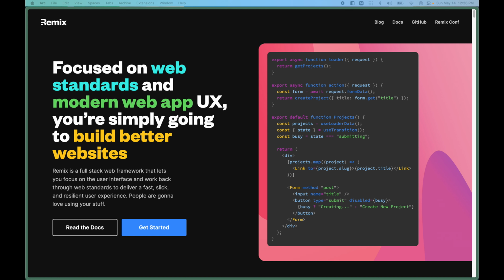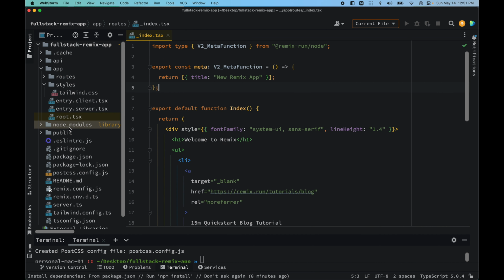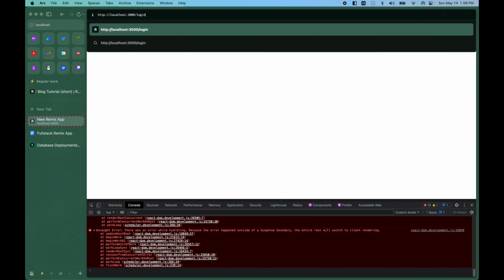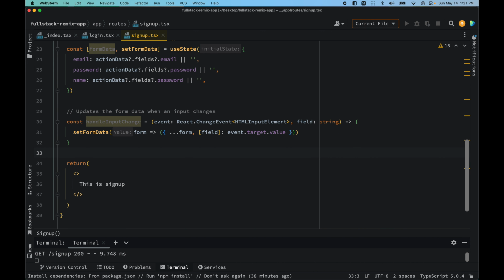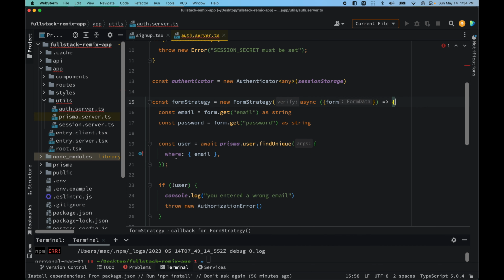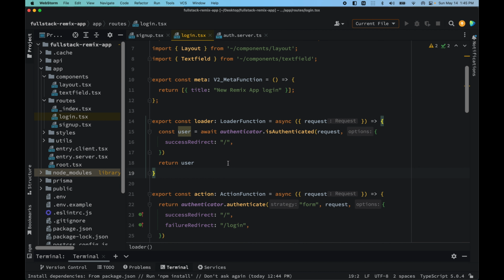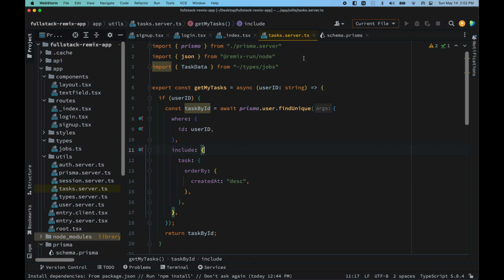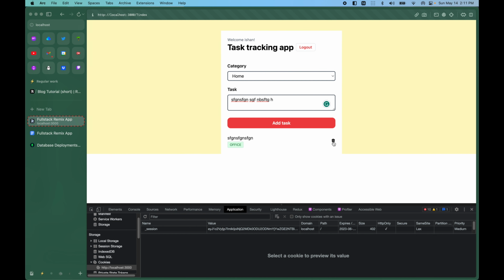Fullstack Remix Application with Authentication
Here we will build a simple application with user and authentication for our Remix application.

Here we will create new user accounts and create new tasks for the respective accounts.

We will use Remix, Prisma, and MongoDB with authentication. We will use cookie sessions for new users all achieved with remix-auth package.

⌨️ Happy Coding!